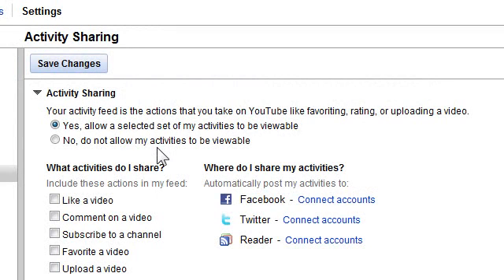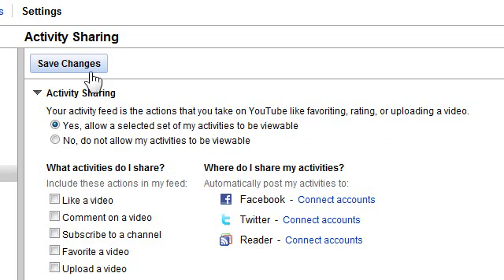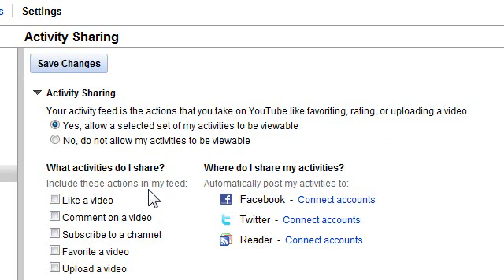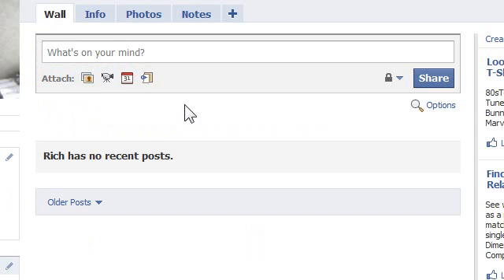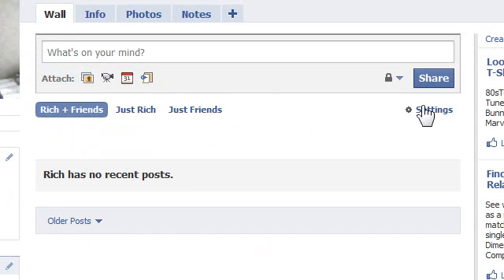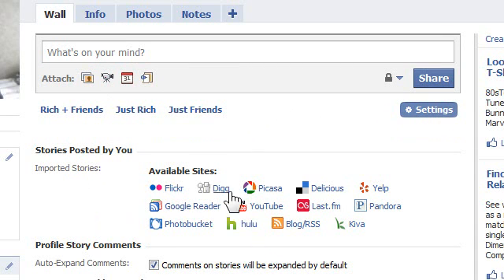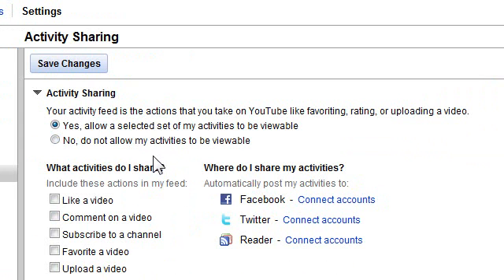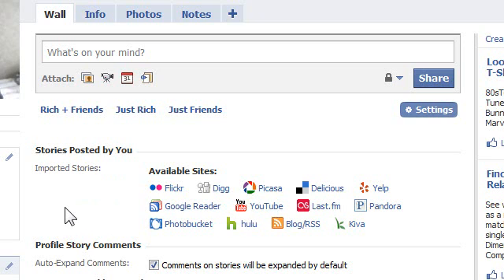Get Facebook To Stop Double-Posting YouTube Videos